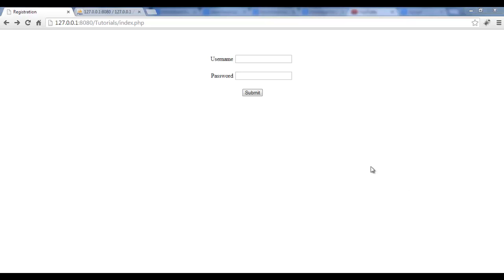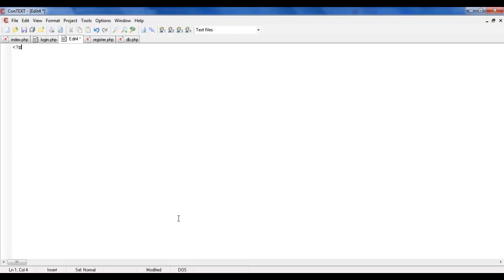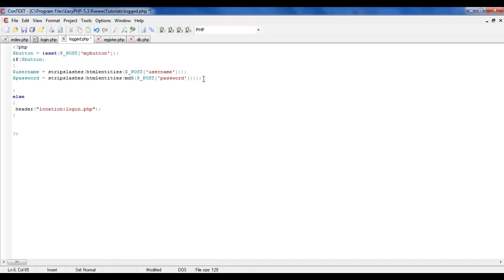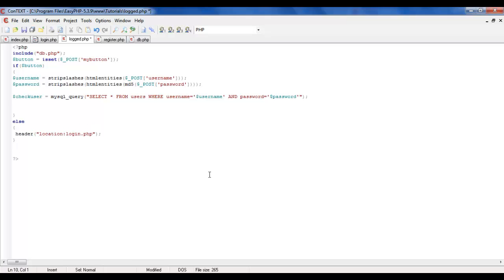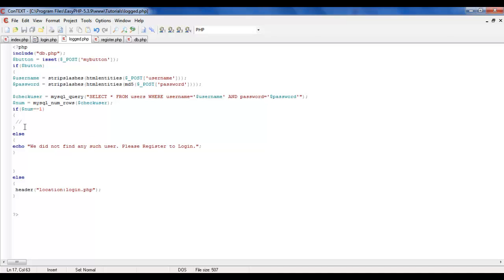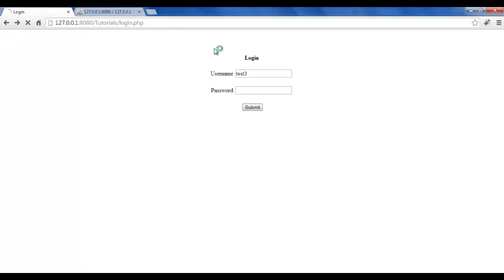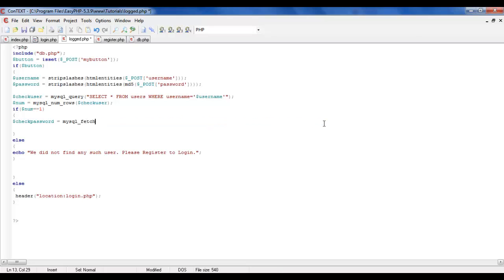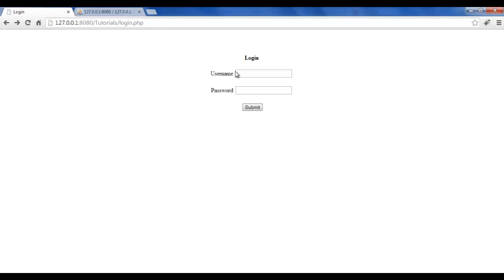PHP USER LOGIN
This is a very simple PHP User Login tutorial by which you can make a Login system in your website in minutes.